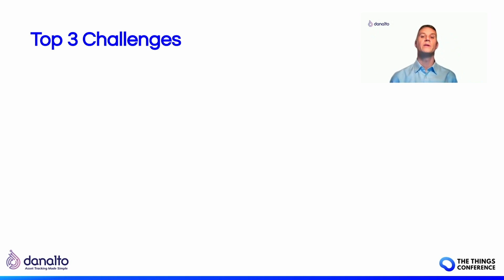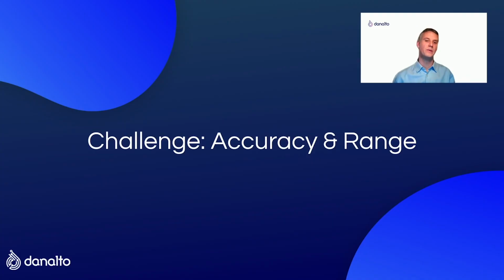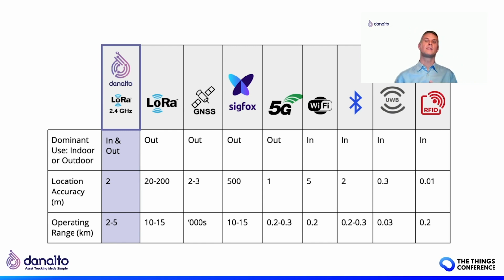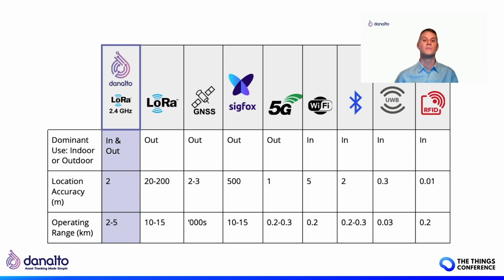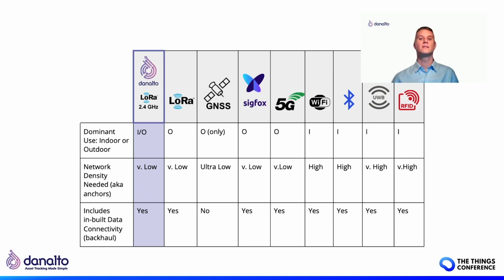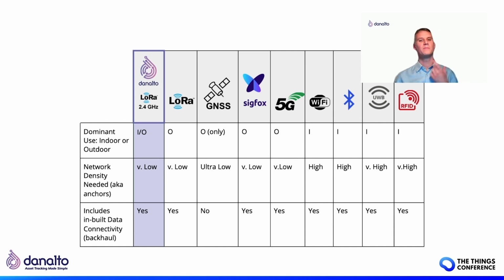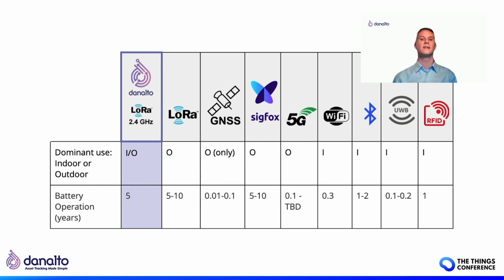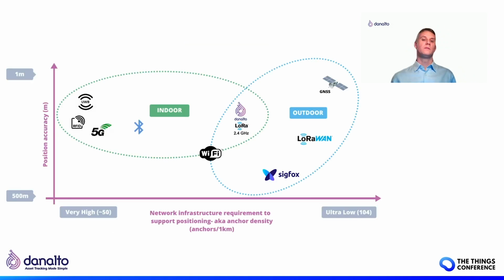53. Solving Asset Tracking’s Top 3 Challenges with LoRa 2 4GHz - Albert Baker (Danalto)